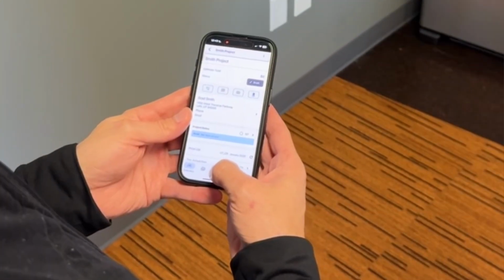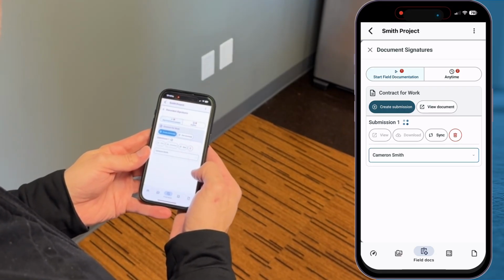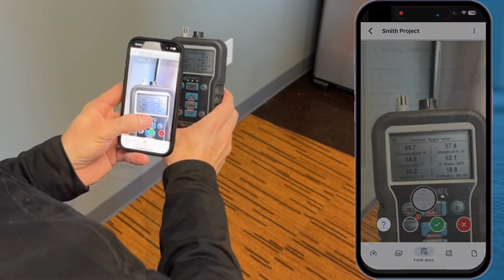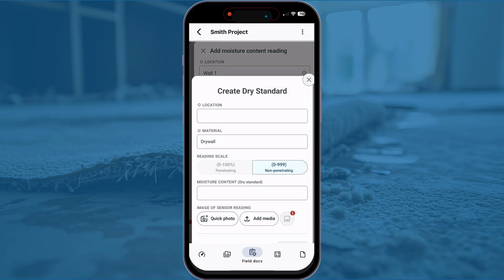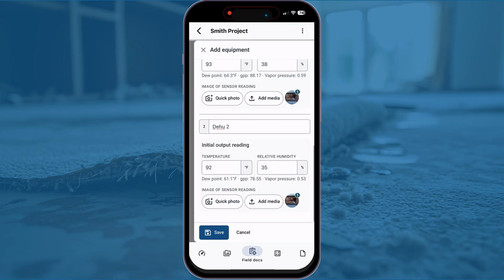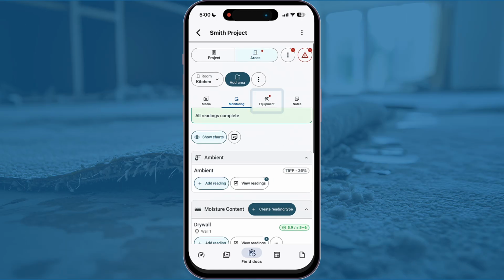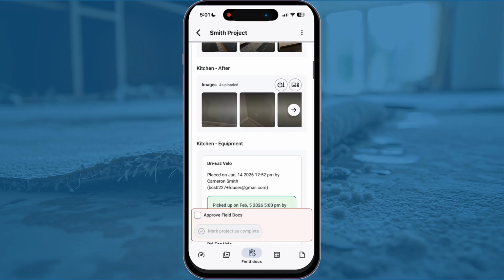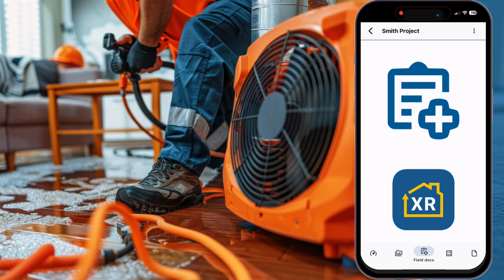Using Field Docs in XR Mobile | XactRestore Pro Xpert Tip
Video Description:
Field Docs in XactRestore Pro guides field techs through exactly what needs to be documented on site—based on the type of job they’re working. In this Xpert Tip, we walk through the field tech workflow, from opening a project on the mobile app to capturing readings, images, equipment, and daily documentation.
Field Docs removes guesswork, helps standardize documentation, and supports faster, smoother claim resolution.
In this video, you’ll learn how to:
• Access Field Docs in the XactRestore XR mMobile app
• Complete required documents at the start of a job
• Add levels, rooms, measurements, and affected areas
• Capture readings, media, and dry standards
• Record daily readings on return visits
• Complete your project once dry standards are met
This video is ideal for restoration field techs using XactRestore Prothe XR Mobile app on iOS or Android.